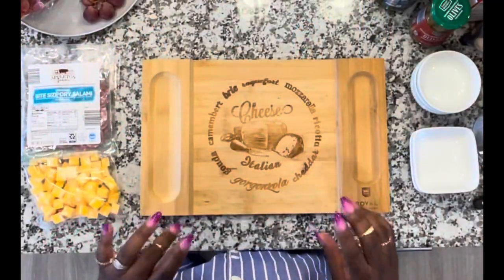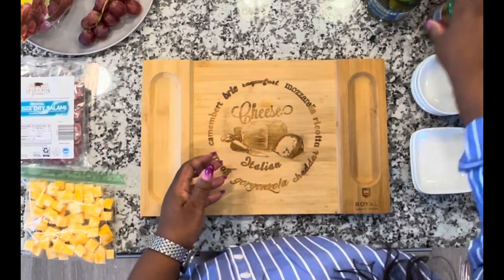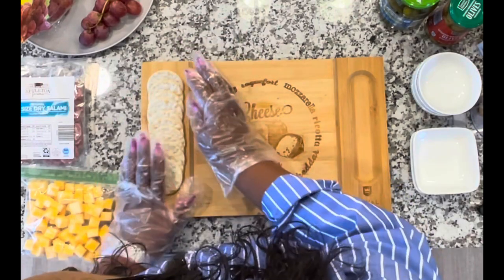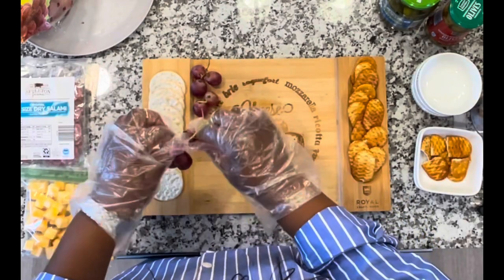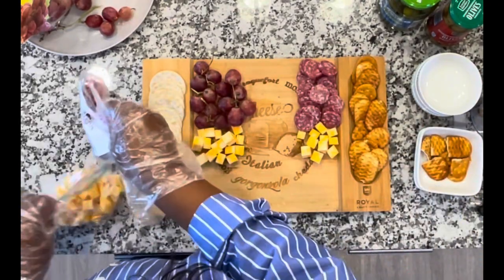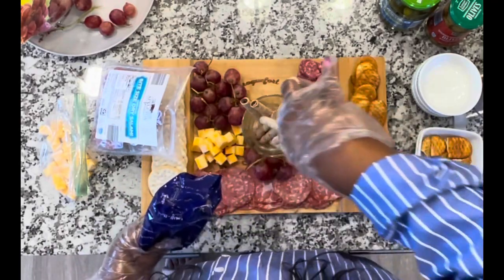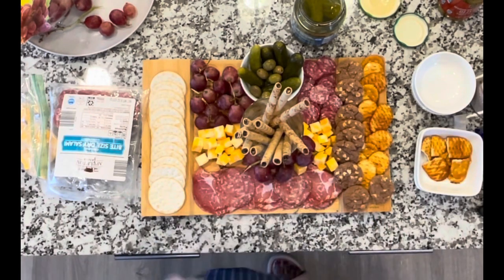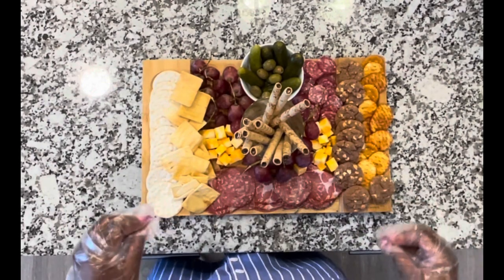How to Make a Simple Charcuterie Board in 10 Minutes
How to make a simple charcuterie board for guest in 10 minutes!